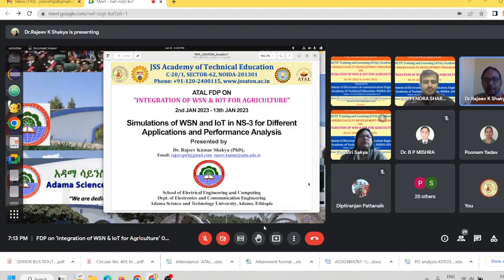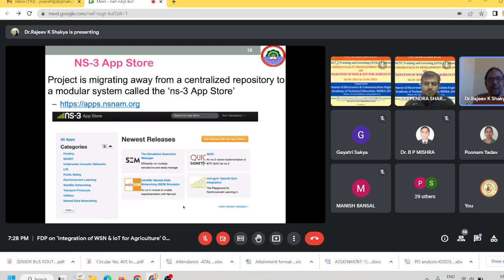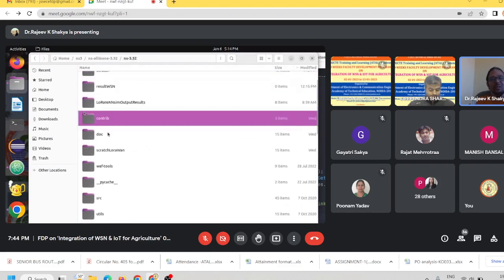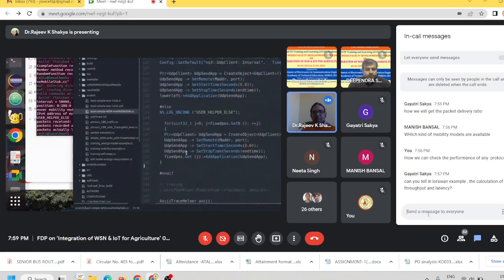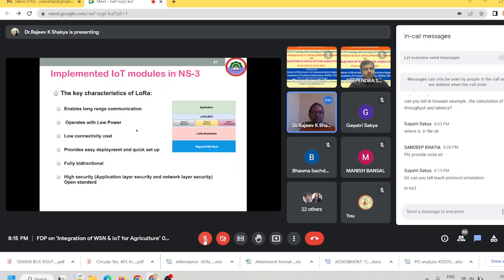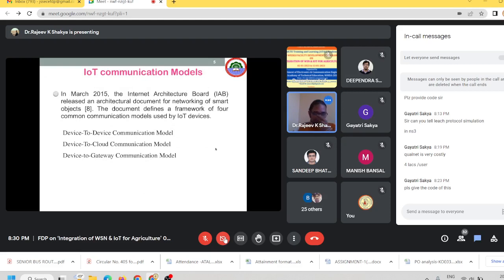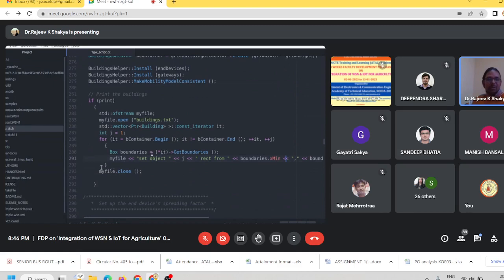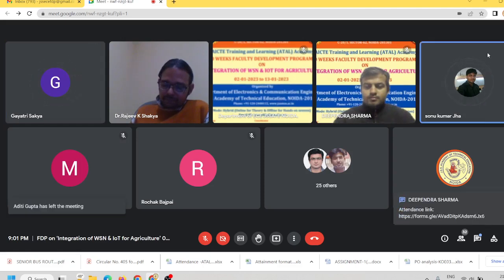DAY 5: ATAL FDP ON "INTEGRATION OF WSN & IOT FOR AGRICULTURE" 02nd January to 13th January, 2023.